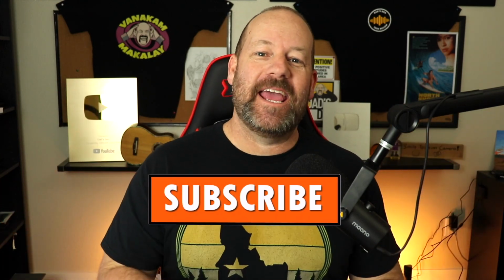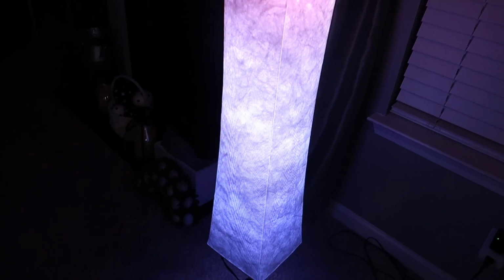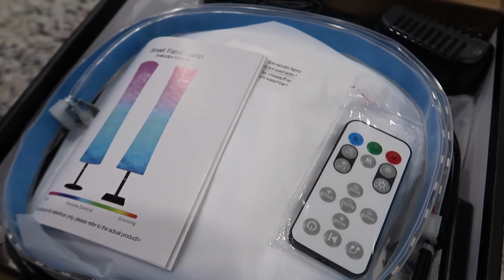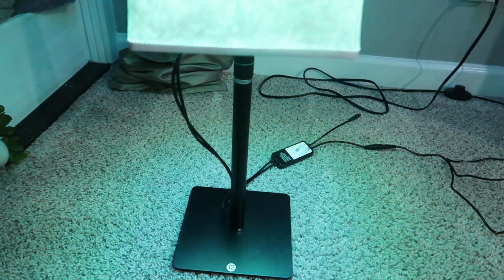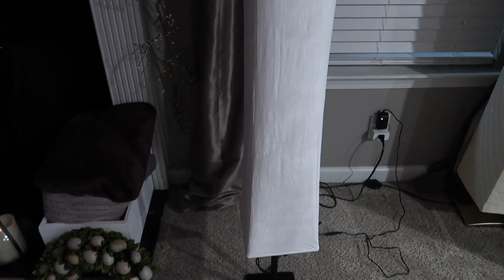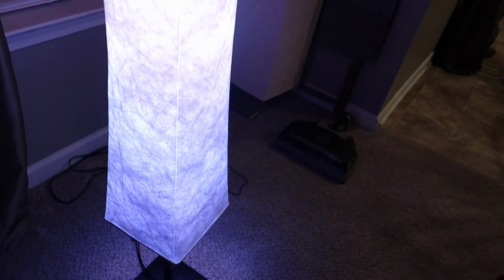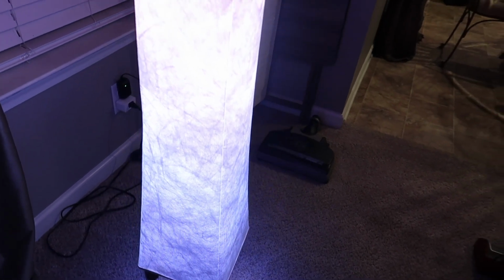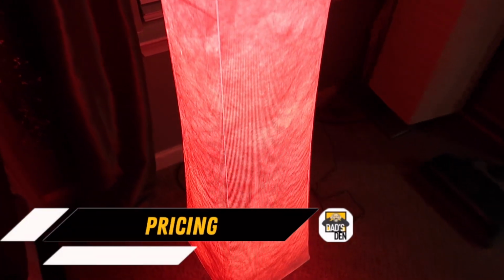TRANSFORM Your Room with This 5 FOOT TALL RGB Color Changing Lamp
It's time to spice up and transform your room with this 5 foot tall rgb color changing lamp. Check out the review to see if it's any good.

Our Other Gear:

Sony FDR-AX700 Camera
Canon SL2
Emart Soft Light Kit
Tripod K&F Concept
TREBLAB Z7 Pro Headphones
Lighting Equipment
3-Axis Gimbal
MacBook Pro for Editing

OUR MOTTO:
Dad’s Den TECH REVIEWS is to help YOU “Work Smarter, Not Harder” by reviewing technology we would use on a daily basis and determine if they are worth your while. We will be giving you insightful information on new technology trends, tech reviews, tech tips all while having a little bit of fun and humor.

THE TEAM:
Ken aka Dad's Den
Darren
Brian

What types of reviews we do.

- Microphone reviews
- Camera Reviews
- Camera Equipment Reviews
- Phone Reviews
- Phone Accessories Review
- Tech Reviews
- Tech Gear Reviews
- Technology Reviews
- Smartphone Accessories
- Gimbals
- Drones
- RC Cars
- Smartphones
- Lighting Equipment